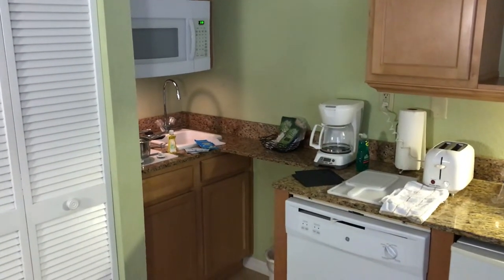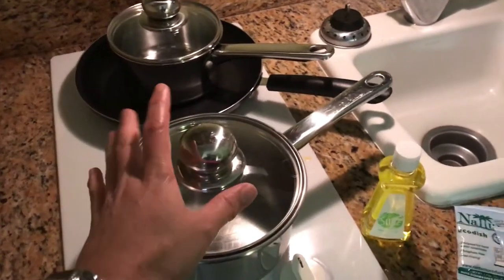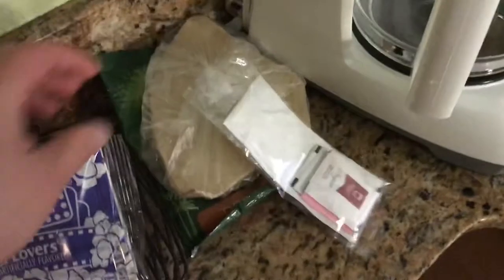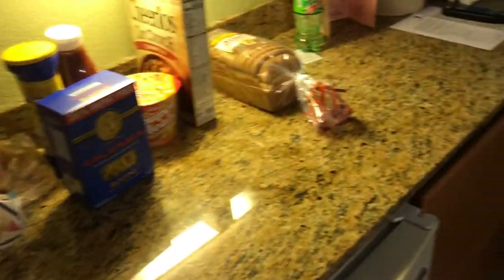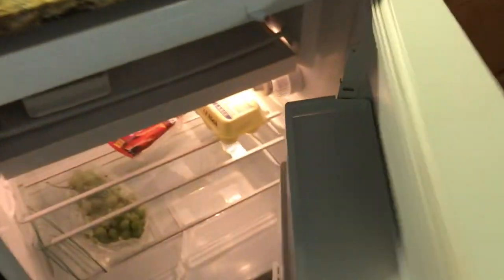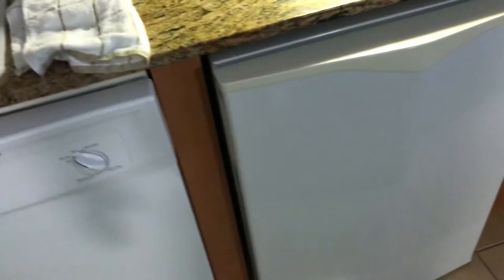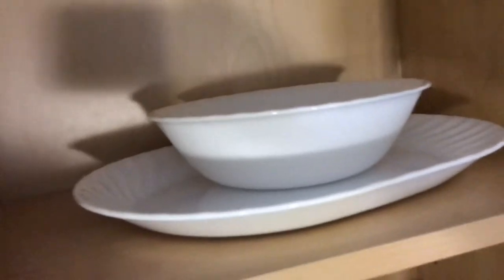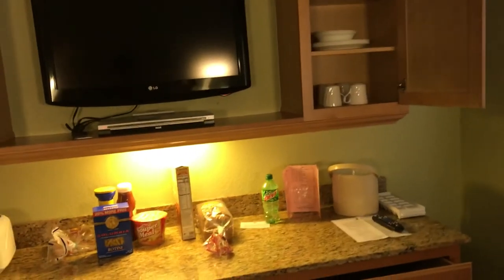Club Wyndham Star Island resort kitchen setup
If you're wondering what comes in the mini-kitchens to cook with in the Club Wyndham timeshare condos, this is what they got. This is from the Star-Island Resort and Club in Kisimmee Fl and I understand that this type of setup is typical in the resort properties. It has a usable kitchen with pots/pans/dishes, etc. You just have to bring your own food and save money by not having to eat out all the time while you are on vacation. I got a complimentary one week stay for attending one of their 90 minute presentations.